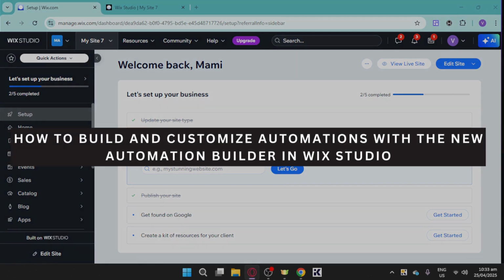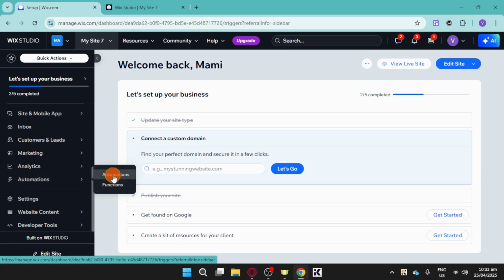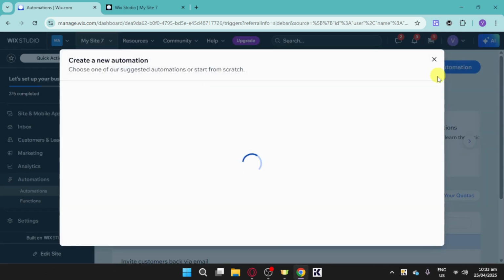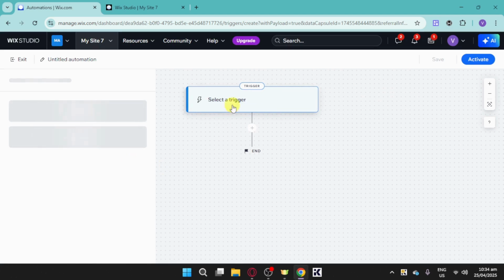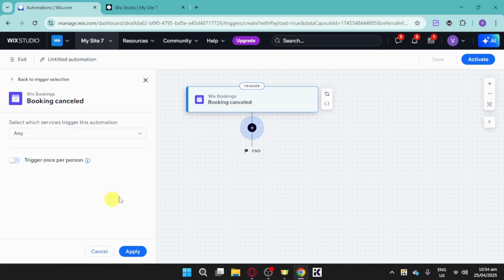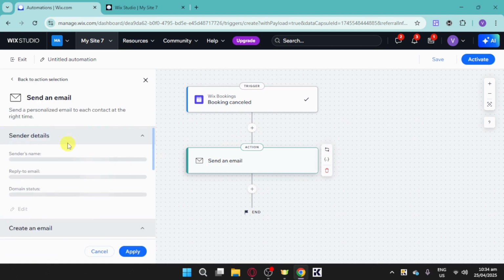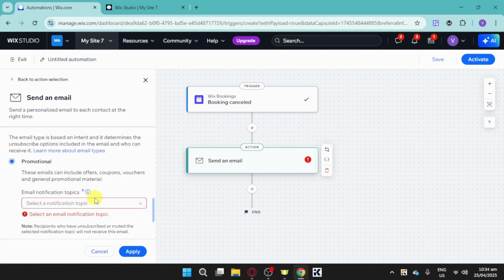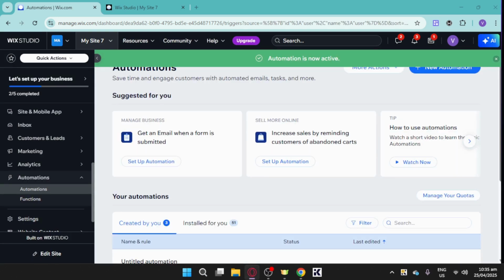How to Build and Customize Automations in Wix Studio | Wix Studio Tutorial (2027)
Want to save time and streamline workflows on your Wix Studio site? In this tutorial, I’ll walk you step by step through how to build and customize automations in Wix Studio. Automations let you trigger actions—like sending emails, updating databases, or notifying team members—whenever specific events happen on your site.

I’ll guide you through creating an automation, customizing triggers and actions, and testing everything to make sure it works smoothly. Whether you’re running a business website, portfolio, or online store, automations can help you stay efficient and keep your visitors engaged.

In this tutorial, you’ll learn:
How to create automations in Wix Studio
How to customize triggers, conditions, and actions
Tips for using automations to save time and boost productivity

Work smarter, not harder—learn how to build and customize automations in Wix Studio today!